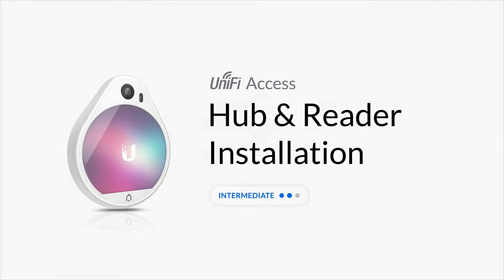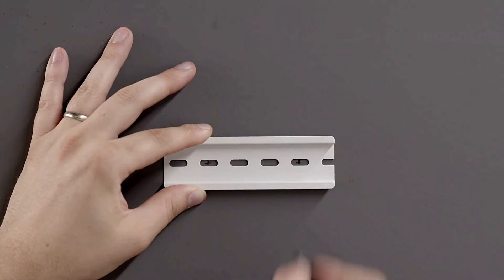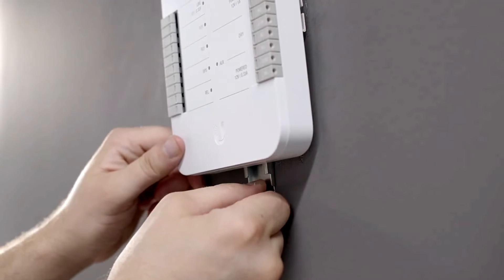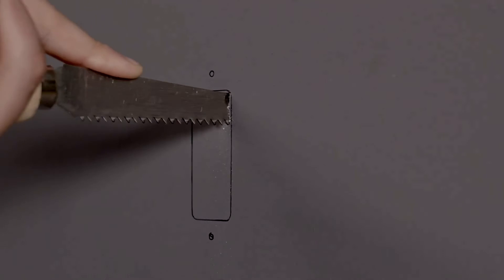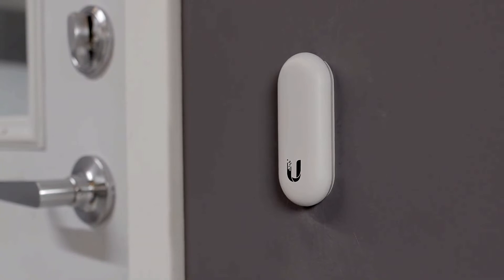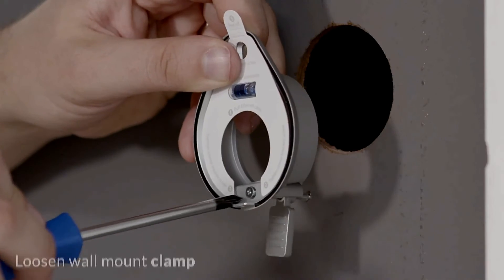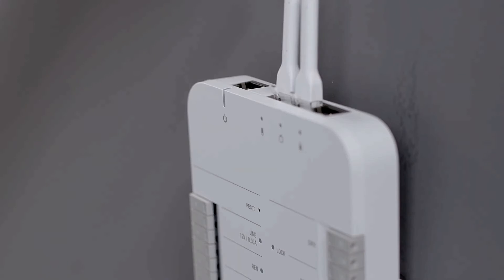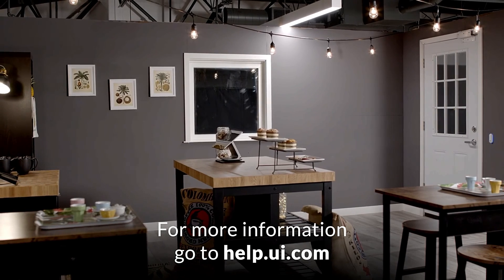Ubiquiti UniFi Access Hub and Readers Kit - How to Install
Ubiquiti UniFi Access Hub and Readers Kit - How to Install or Setup

Note:
Must be installed indoors or under a roof eave outside.